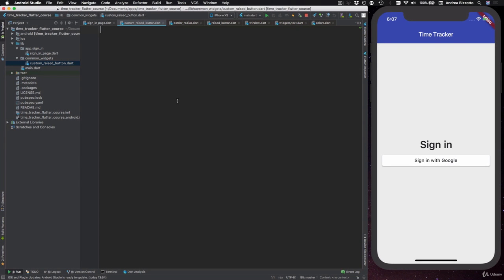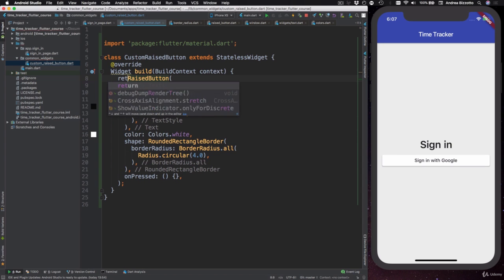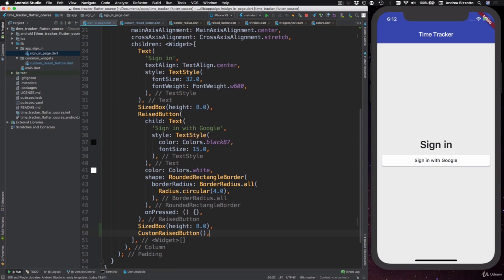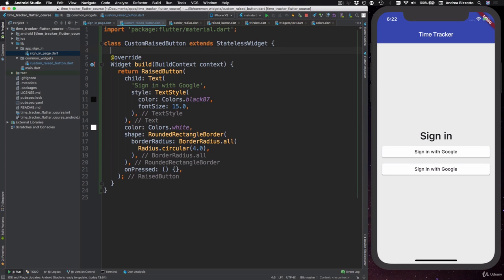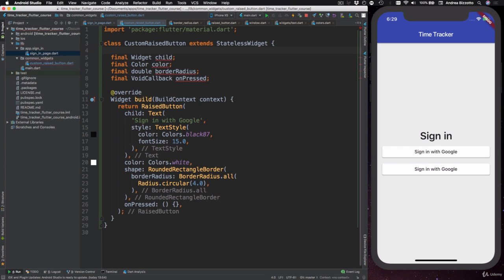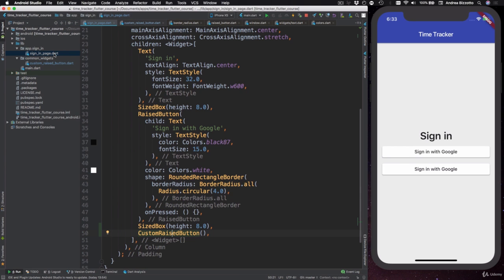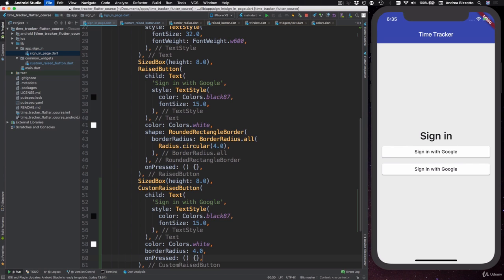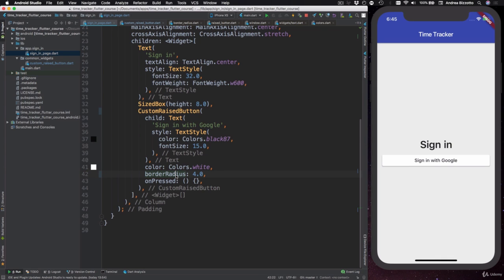101 Creating a reusable custom RaisedButton